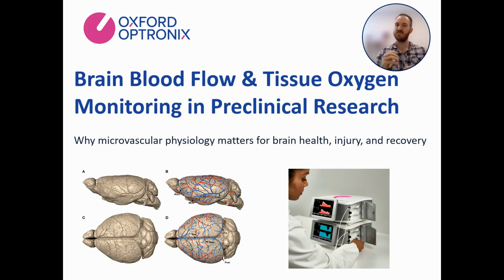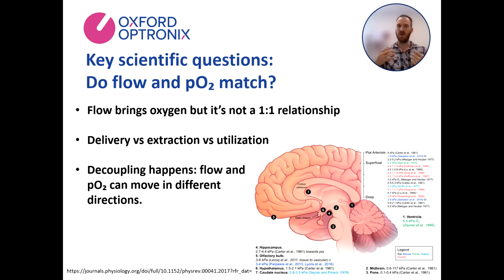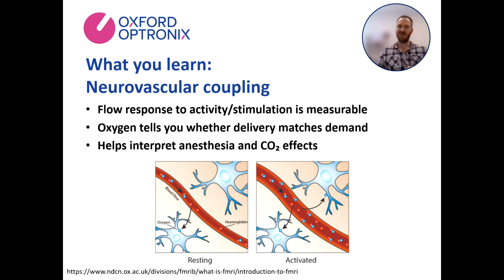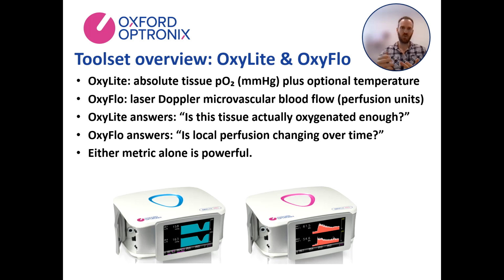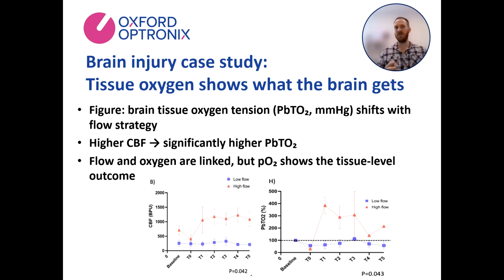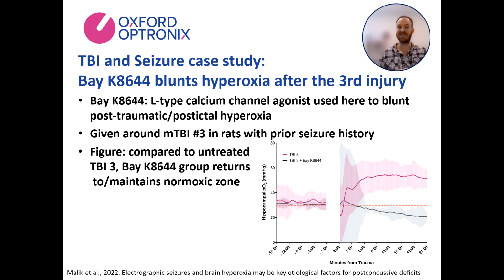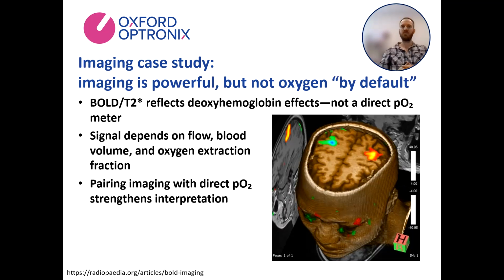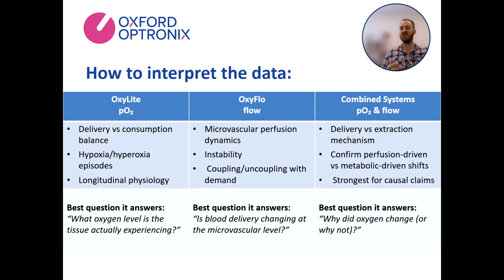Brain Blood Flow vs Tissue Oxygen (pO₂): How to Interpret Preclinical Data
In this webinar, Justin Croft (VP, Oxford Optronix North America) walks through why cerebral microvascular blood flow and tissue oxygen (pO₂ / PbTO₂) are powerful preclinical metrics, why they don’t always track together, and how to interpret real datasets when they diverge.

Covered topics include:
• Why cerebral blood flow matters
• Why tissue oxygen (pO₂ / PbTO₂) matters
• When flow and oxygen decouple (delivery vs extraction vs demand)
• Case studies: large animal brain injury, mTBI + seizures (Bay K8644), stroke PtO₂, MRI validation in fetal sheep
• How to interpret OxyLite vs OxyFlo vs combined measurements

Contact Oxford Optronix to discuss your model, probe options, or study design

0:00 Intro
0:55 Why cerebral blood flow matters
1:30 Why tissue oxygen matters
2:15 When flow and oxygen don’t match
3:40 What you learn: Stroke
4:16 What you learn: TBI
4:54 What you learn: Neurovascular Coupling
5:38 What you learn: Imaging
6:34 Toolset overview: OxyLite vs OxyFlo
7:34 Probe options + “same spot” measurements
8:25 Case study: sheep brain injury (flow + PbTO2)
10:05 Case study: mTBI + seizures (pO2 dynamics)
12:08 Stroke case study: Exendin-4 PtO2
13:34 Imaging case study: not oxygen “by default”
15:14 How to interpret OxyLite vs OxyFlo vs combined
16:27 Closing